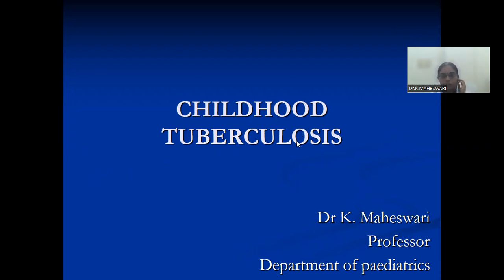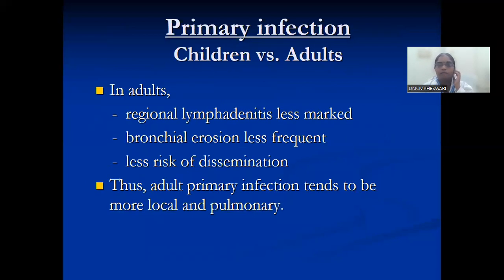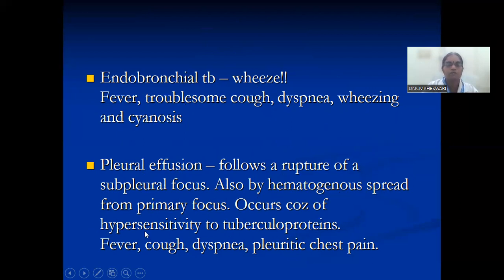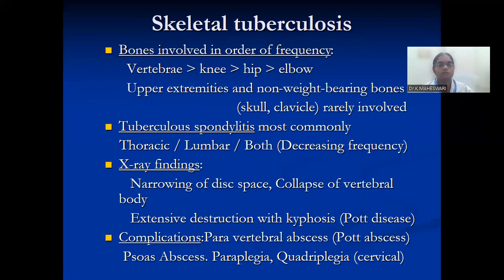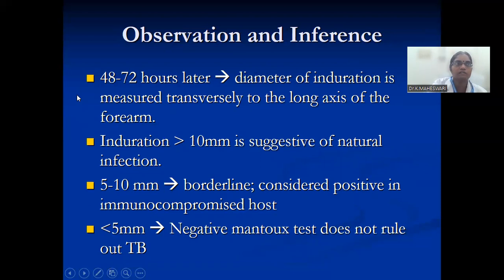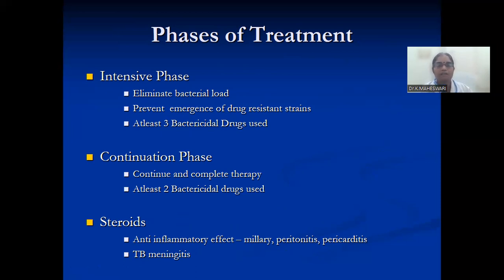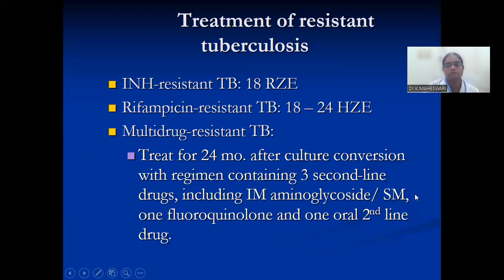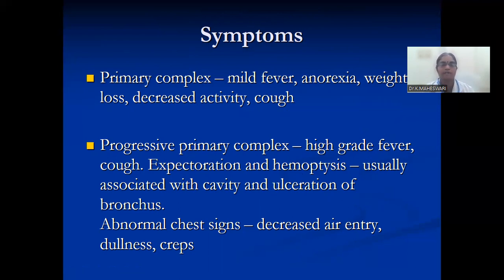Childhood Tuberculosis - Dr. K. Maheswari